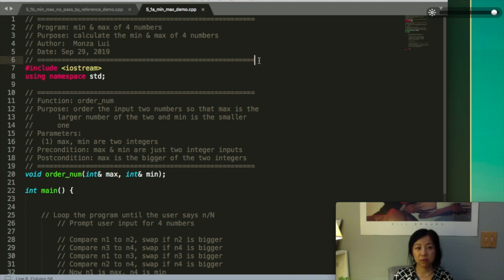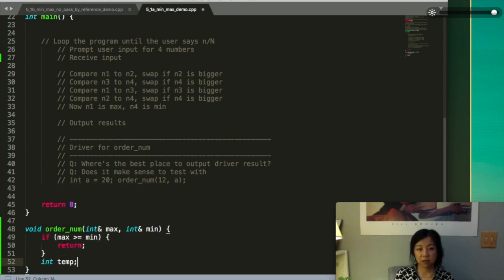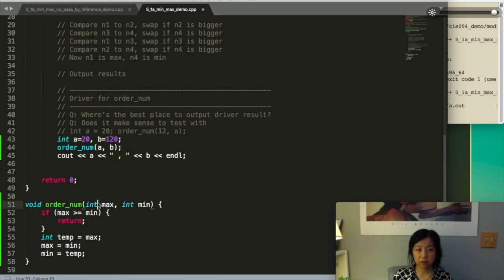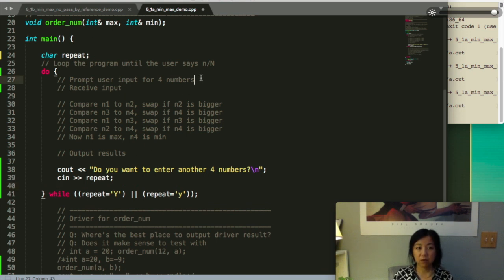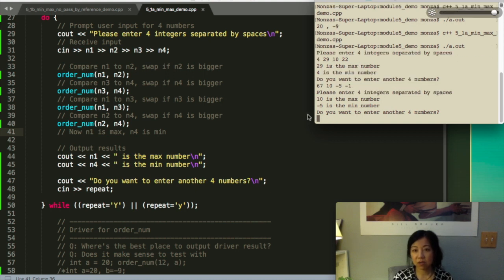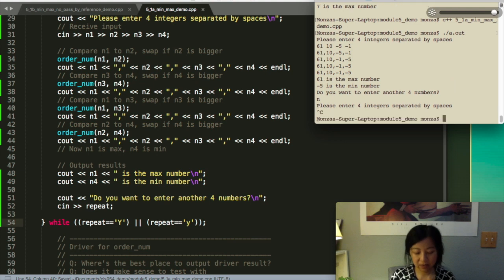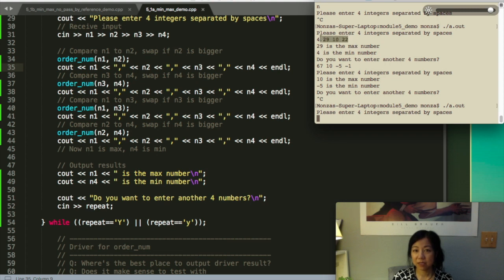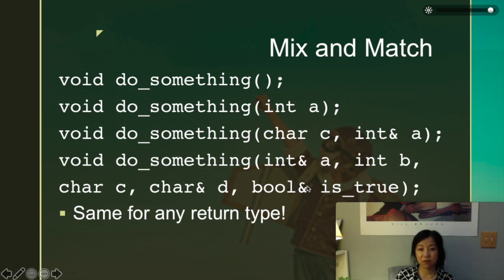Lecture 4-1 Call-by-Reference Functions Part 2/2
Restart at 21:40 if you prefer to skip the debugging part :)